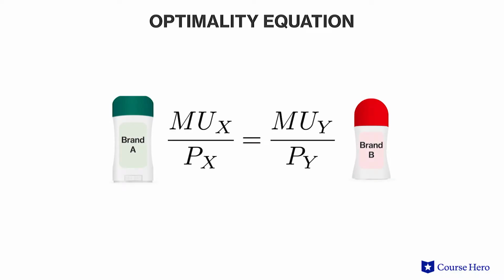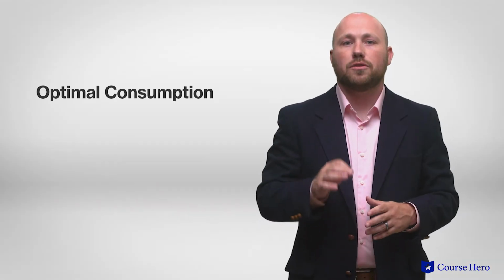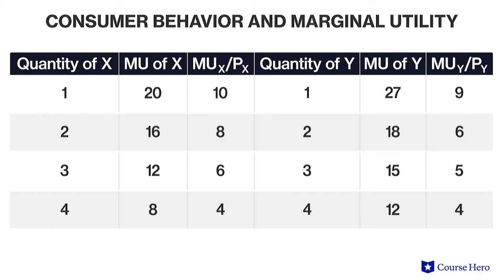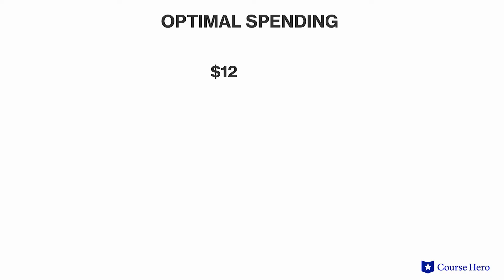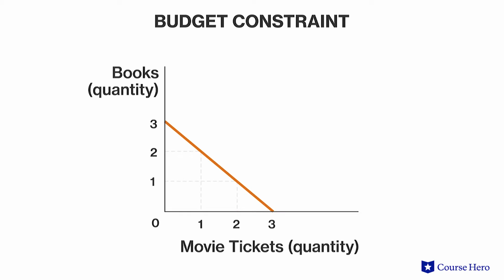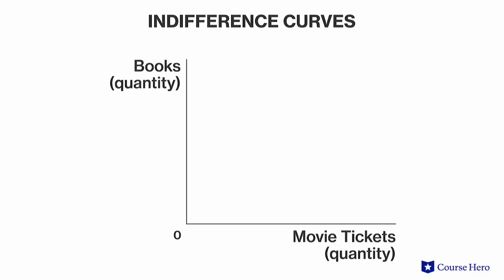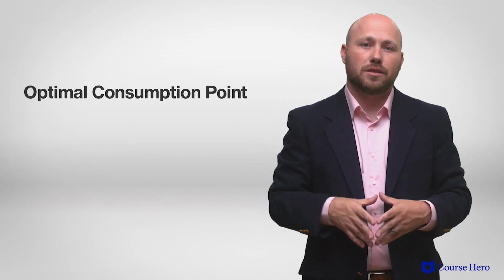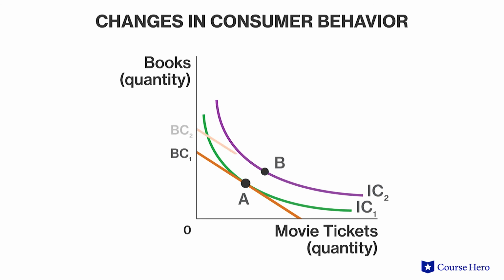Maximizing Utility | Microeconomics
Summarize videos instantly with our Course Assistant plugin, and enjoy AI-generated quizzes Learn all about maximizing utility in just a few minutes! Professor Jadrian Wooten of Penn State University walks through how consumers maximize utility when deciding on goods and services to consume.